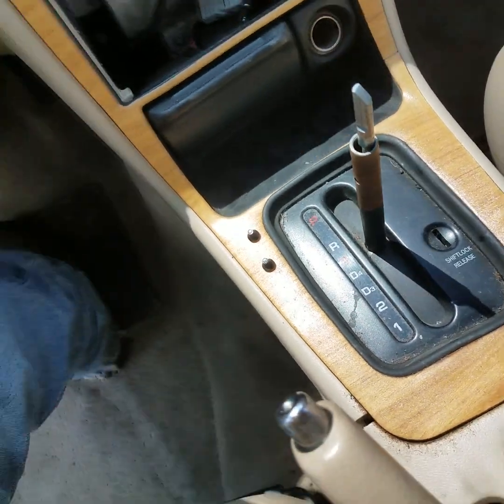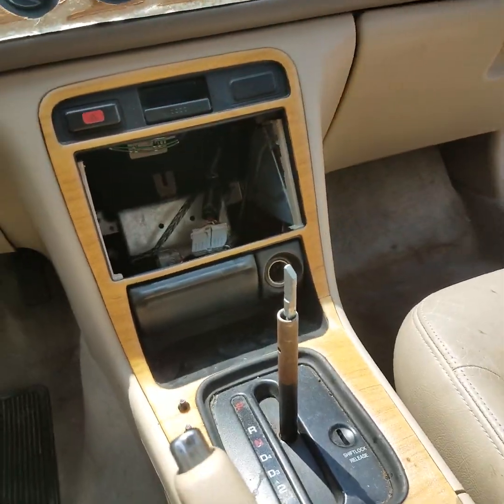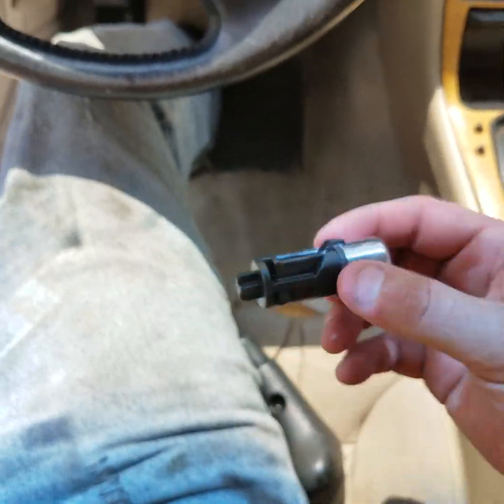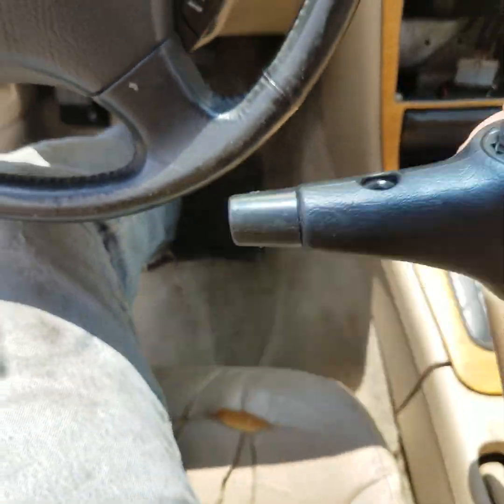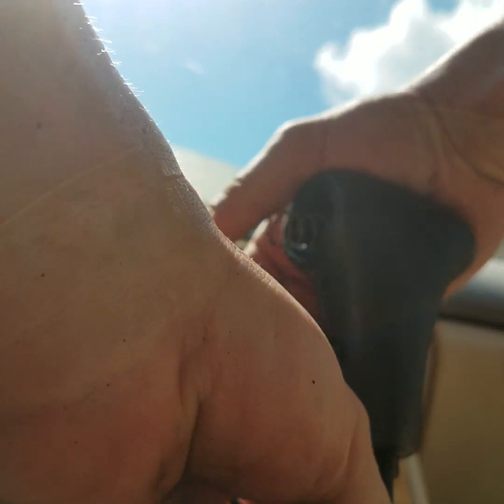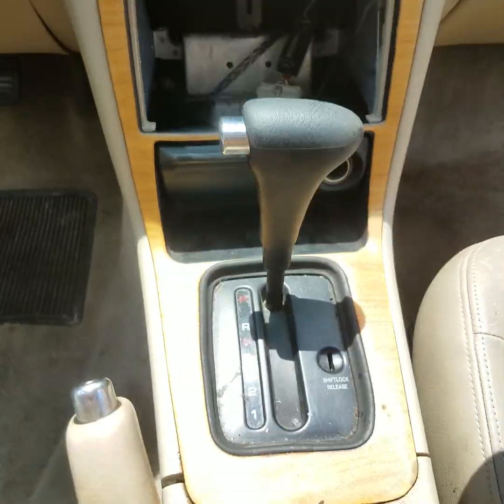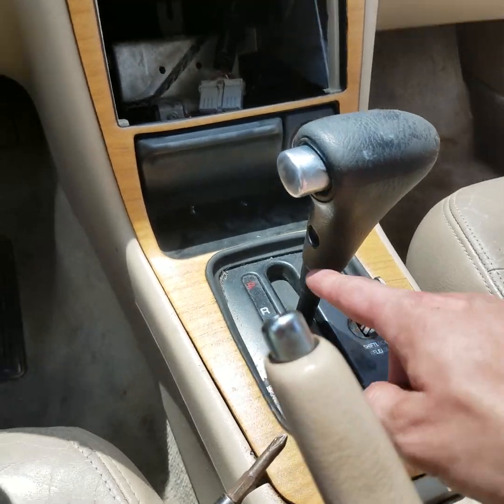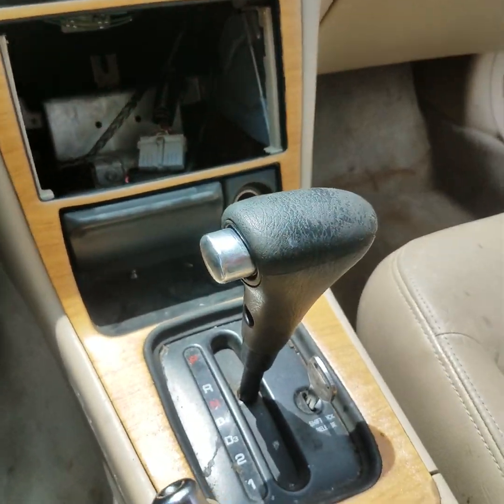Shifter Repair Install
Honda Accord Shifter Install
I'm glad you've joined me for my new video! Also thumbs me up... "Like the Video!" LOL It helps me out in getting the video to more people who may want to see videos like these!